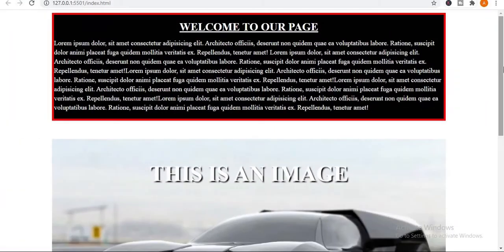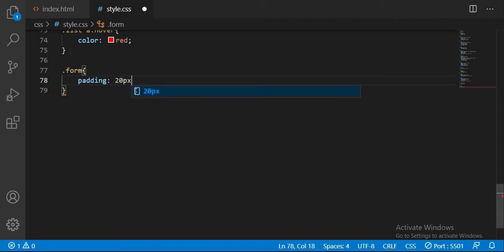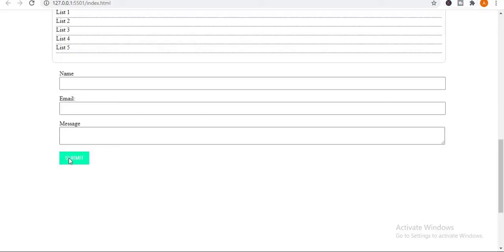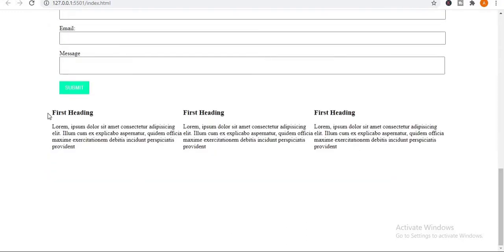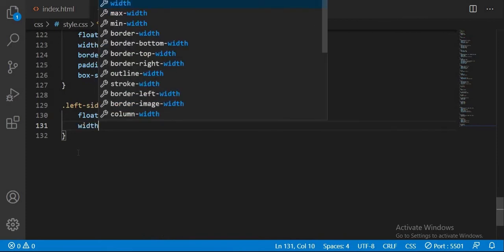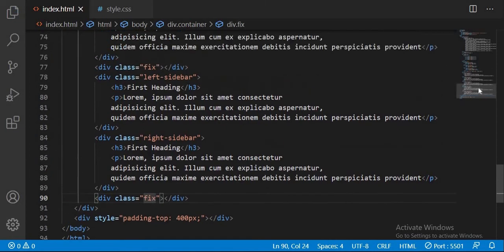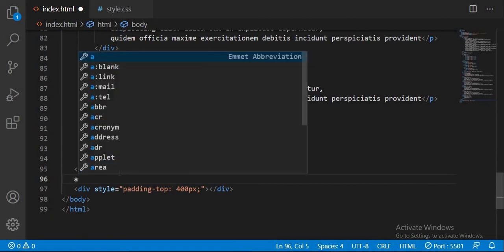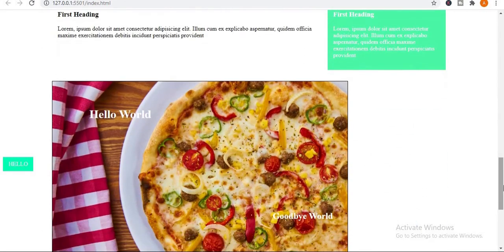Learn Everything About CSS in 45 minutes | CSS CRASH COURSE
This is a continuation video from our last class. In the last class we dealt with the following topics :

Text Shadow
Importing Images
How to add background-color
How to add paddings and margins.

In this video, we will be learning more complex CSS properties. This video is perfect for you if you have little or no knowledge about CSS.

Topics covered In this video:

CSS Positioning,
How to create forms,
Styling of html forms,
How to position div boxes
How to float elements.

I also provided the link to the folder for you to follow up, and also the link to the previous class.